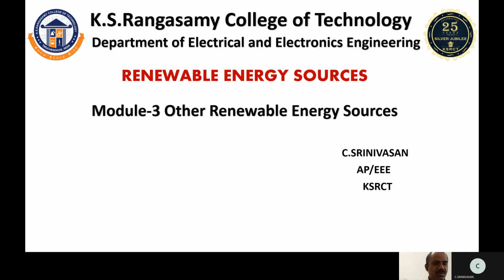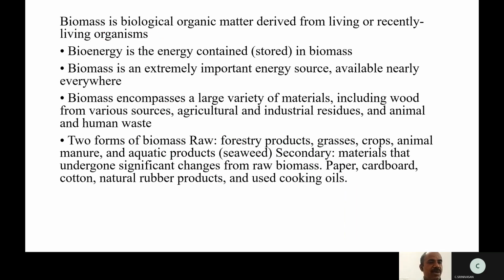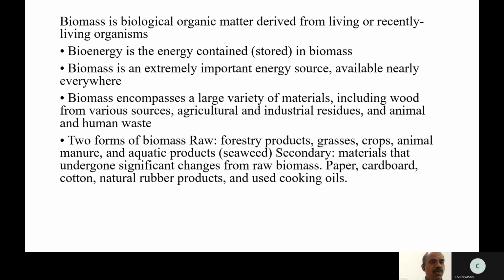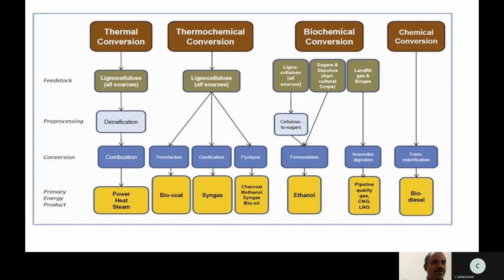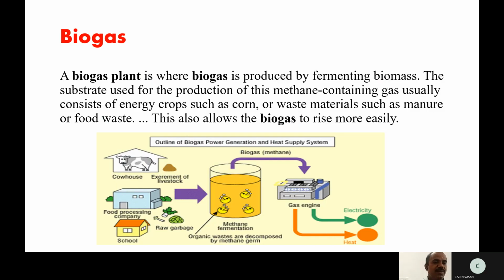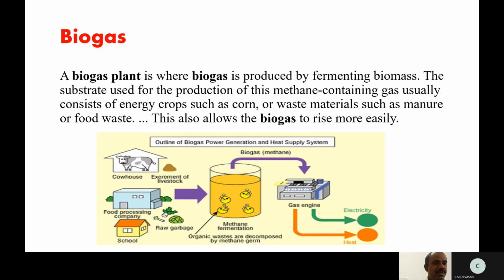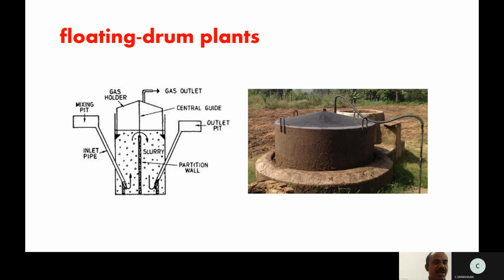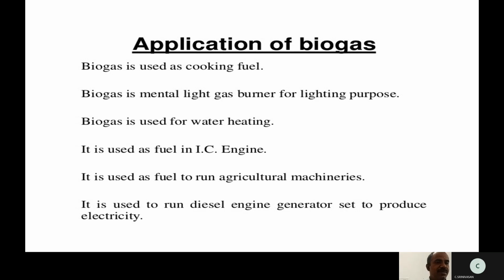Renewable Energy sources - Bioenergy